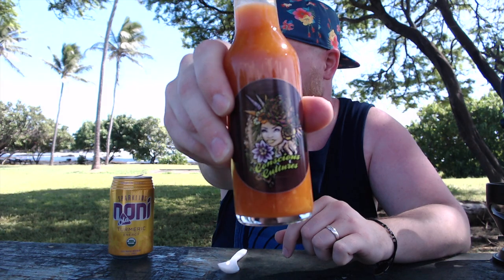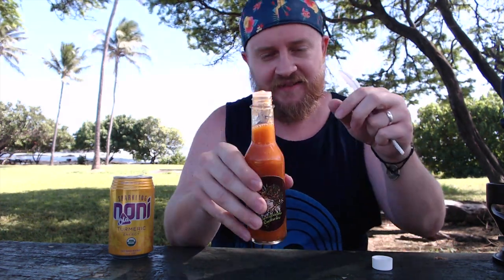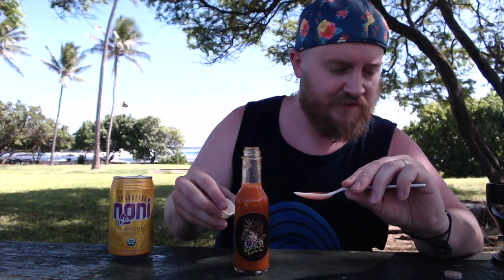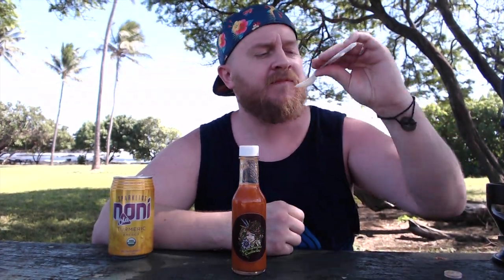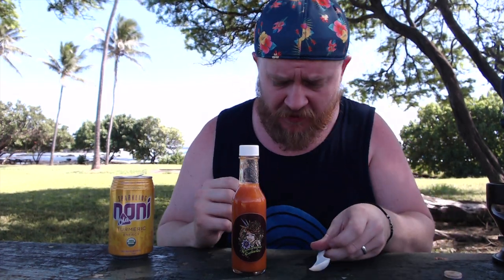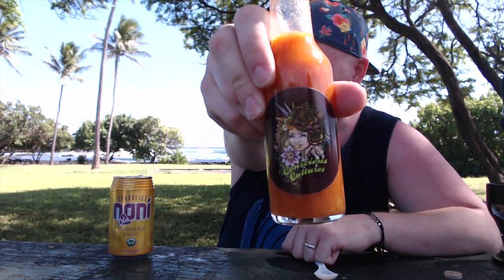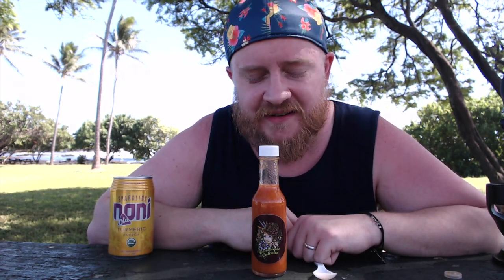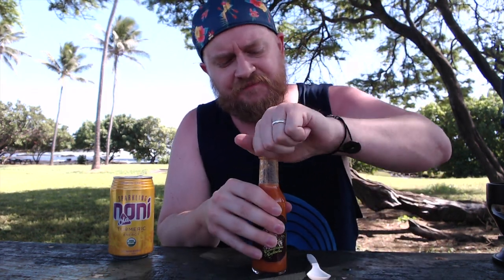Conscious Culture "Third Eye" Hot Sauce Review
Hailing from a sidestreet in Hilo, Hawaii, Conscious Culture Cafe brings a boatload of fermentation to the island.  A cafe full of delicious kombucha and jun, in-house sauerkraut and kimchi, and a trio of fermented hot sauces.  This one, "Third Eye," is described as their hottest with a mix of vinegar from their kombucha process, seasonings and Hawaiian chili peppers.

Super-punchy and tart up front, with an interesting note of black pepper on the back end.  Very loose like the all-pervasive Tabasco but with an even more fermented flavor.  I have to say, this is a cafe worth tracking down if you find yourself on the big island!